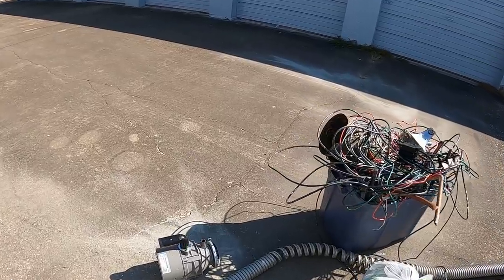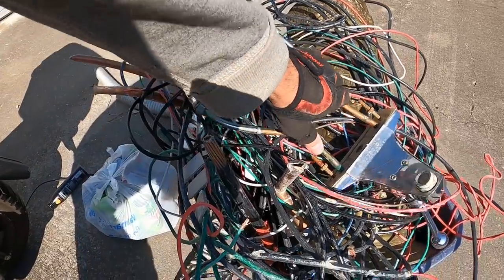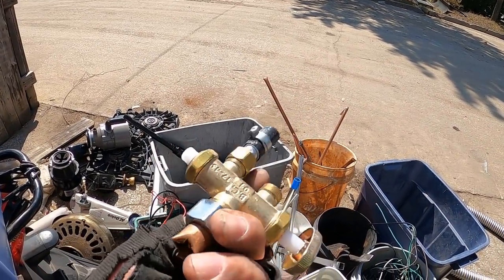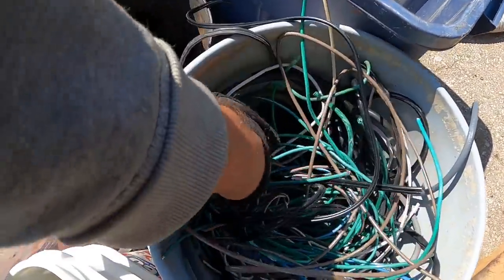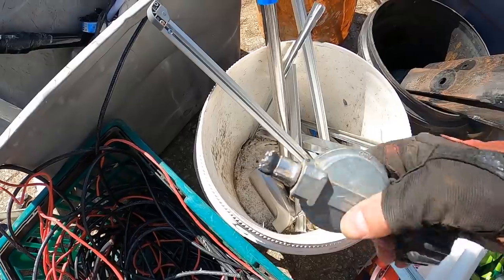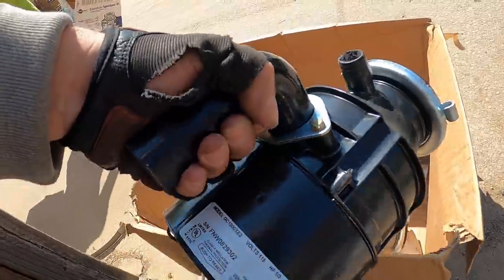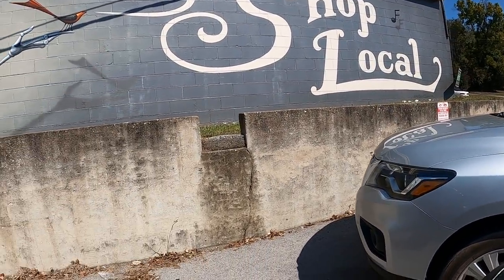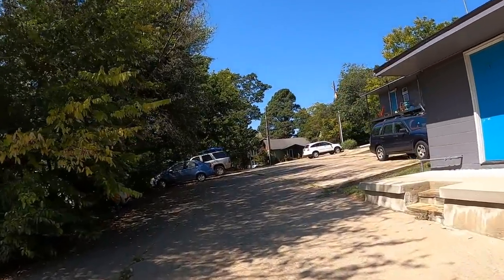Scrap Yard Run - Making Money From Trash Metal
Learn a little something about making money scrapping metal for money at the scrap yard. Come on a scrap yard run with me.

How to buy stuff from my videos if you don't live nearby: Don't send me messages or leave comments, just send me a payment to my PayPal Tip Jar link here in this description, that you think is a good deal for yourself and will also make me money while covering shipping costs too. My zip code is 72764 if you need to estimate the cost of shipping
Be sure to leave your shipping address along with the Paypal payment and leave a note in the note section on your Paypal payment saying exactly which item(s) you want. Please only send payments during the first 72 hours after the video is published. This is very important. If there is any problem such as someone else already buying the item I will refund your money. Your money is always safe with me.

The FARKEL Giveaway rules: Every farkel (money I find) is placed in the Farkels Only Jar and every 3 months starting on March 31st at 9pm CDT/10pm EST I will have a live stream where people will guess the exact amount in the jar to win all the farkels. Nobody will know for sure how many there are. I also find farkels off camera and place them in the jar. No need to have to watch all the videos to win. Everyone will have a chance to win in a free for all guessing party until the first correct guess is made. First correct guess during the live stream show wins. Guesses must be given one at a time (no pasting multiple guesses). Winner will be paid by Paypal or some other means, winner will not get the physical farkels. Winning guess must be given in the form of total number of ¨farkels¨ not dollars and cents. ($10 = 1,000 Farkels)